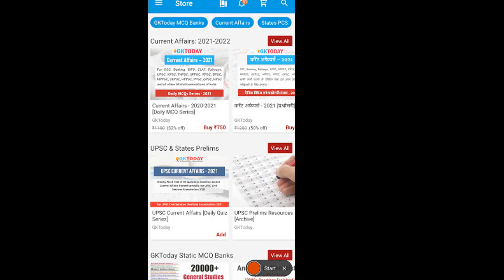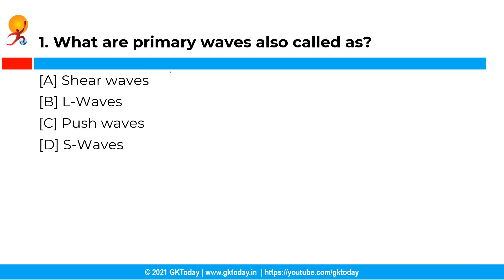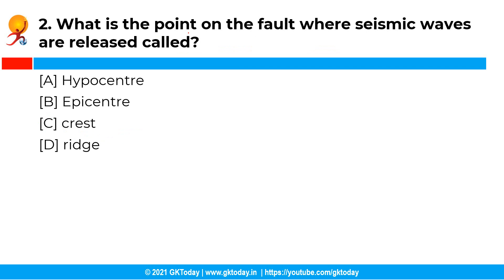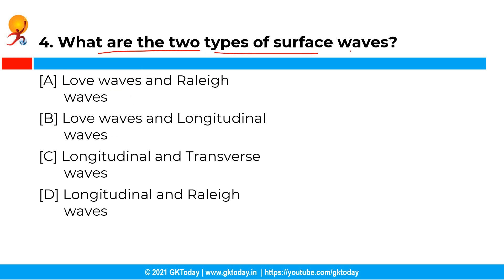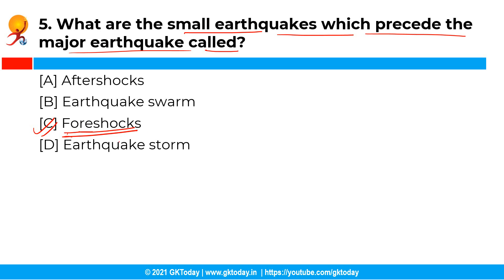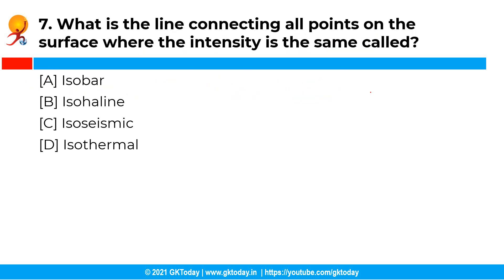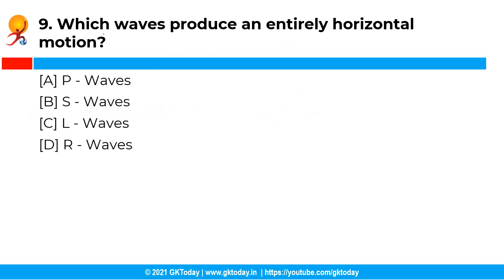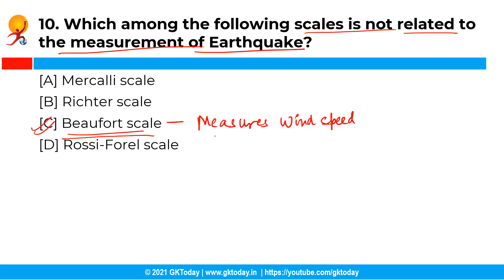Top World Geography #11: Earthquakes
This is the Eleventh Part of 95 Videos Series by GKToday covering entire World Geography through select 1000+ MCQs.

The questions of these videos are sourced from GKToday's World Geography MCQs Series on Academy App